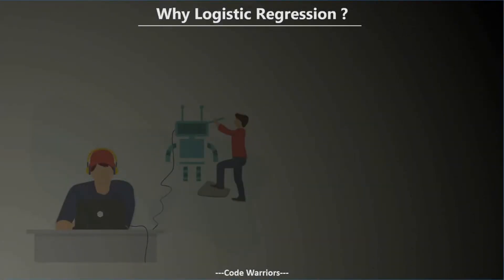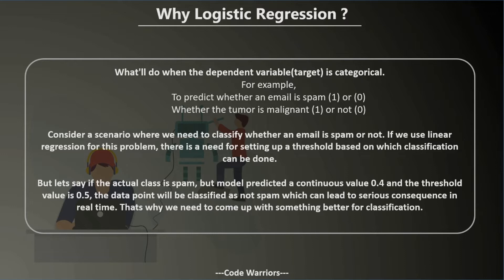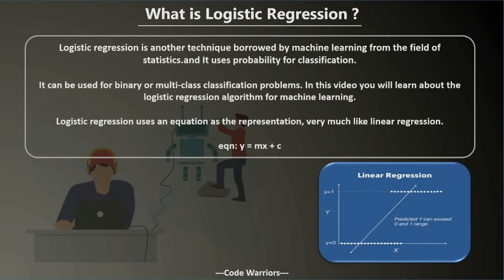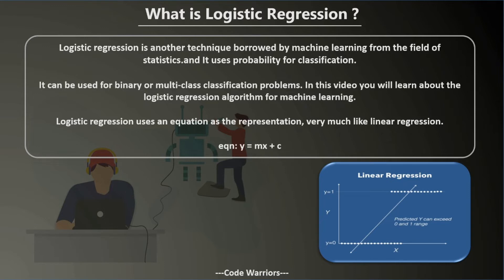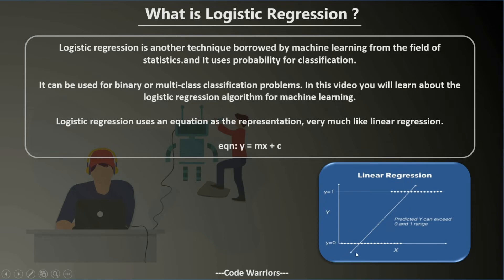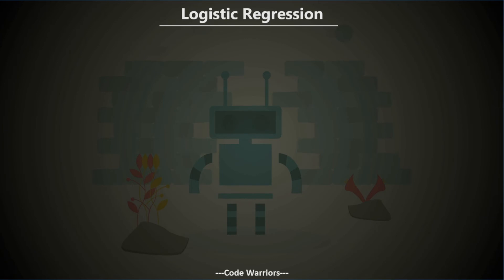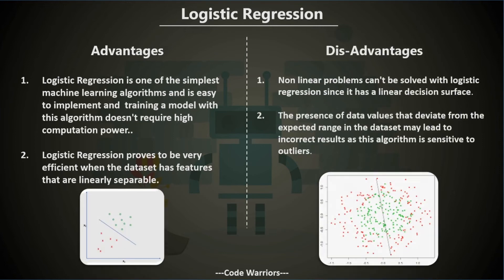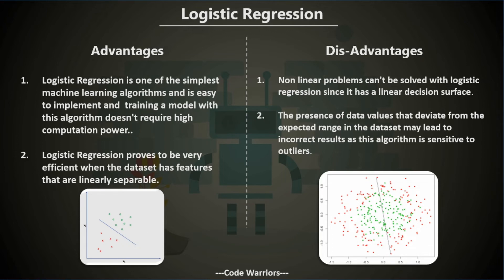Day-11 21DaysOfML | Logistic Regression | Code Warriors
Day 11:
Hey folks,

Day 11 of the 21 days of ML is live!!

The thing that makes goal setting both exciting and important is the results achieved because of it. But the ultimate reason for setting goals is to entice you to become the person it takes to achieve them, for what you become, you'll soon find, is so much more important than the goal itself.

Successful people throughout history have achieved big, audacious goals in the same number of hours a day that you and I get. The secret to their success is that they use the right tools, embrace the right beliefs, and implement the right execution strategies.

'Self-discipline is an act of cultivation. It requires you to connect today's actions to tomorrow's results. There's a season for sowing, a season for reaping.'
Gary Ryan Blair

The bigger the challenge, the bigger the opportunity for growth.
Do watch the video and blog of the day and share your learning in the comments below!